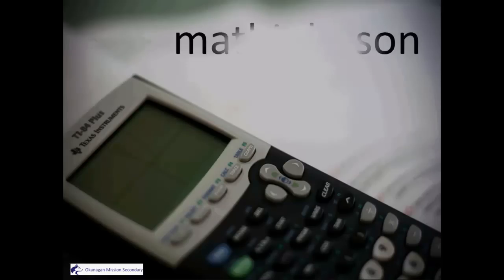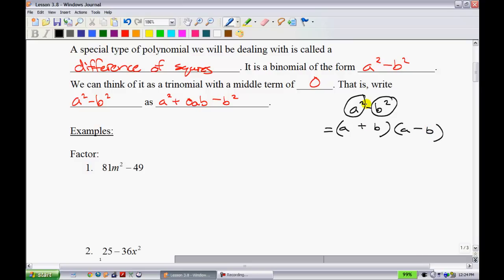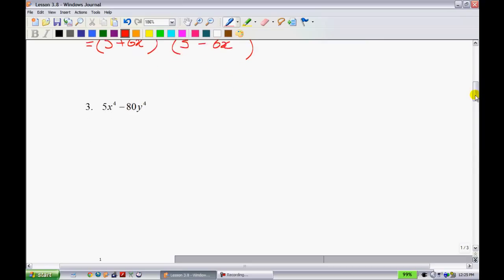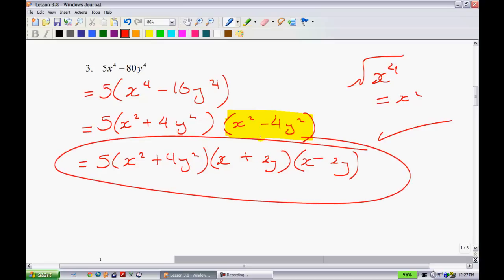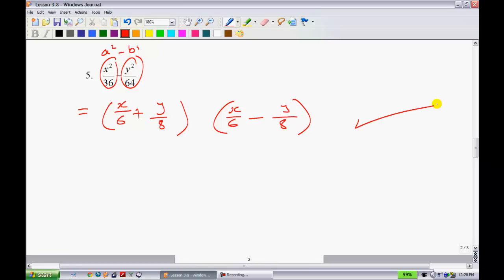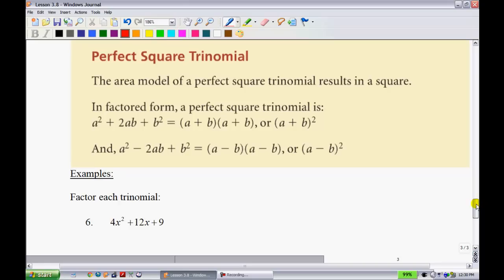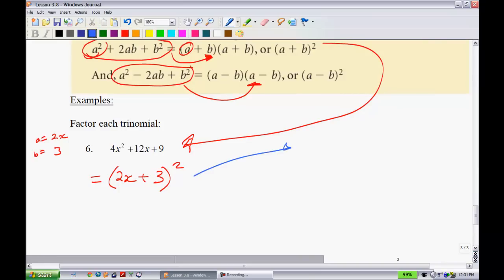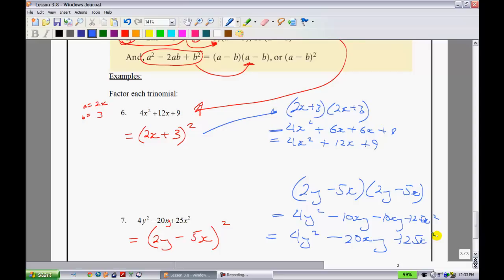F&P Math 10, Lesson 3.8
Factoring Special Polynomials - (Difference of Squares & Perfect Square Trinomials)